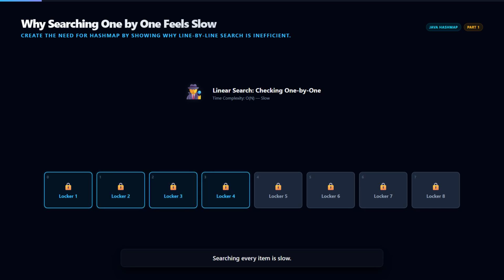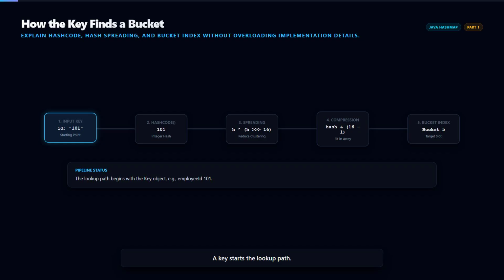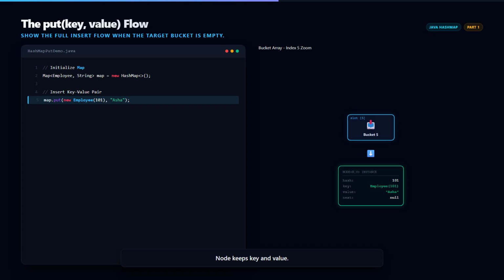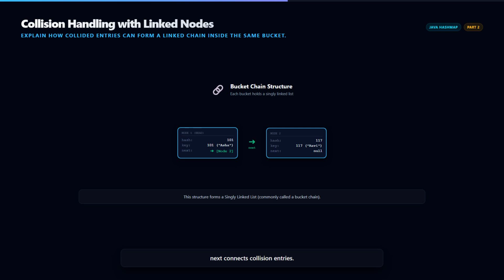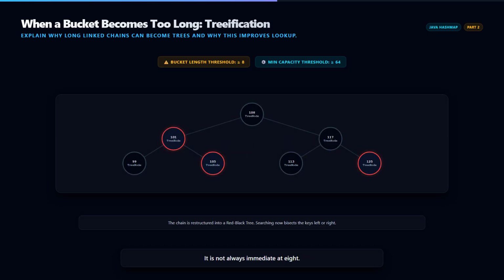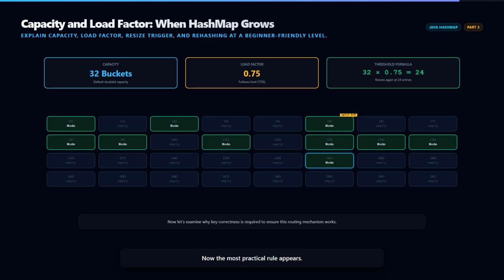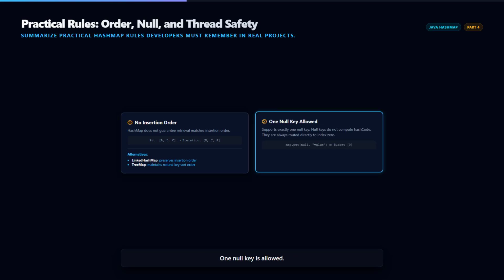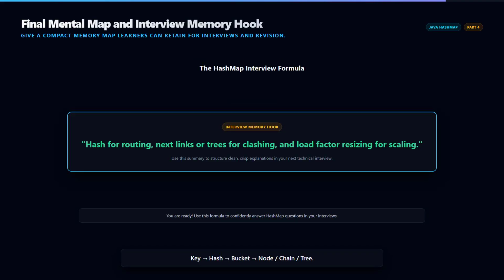HashMap Explained Visually — Buckets, Hashing, Collisions, and Treeification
Explain how Java HashMap stores and retrieves key-value pairs internally using hashing, buckets, collisions, linked lists, treeification, load factor, and key equality rules.